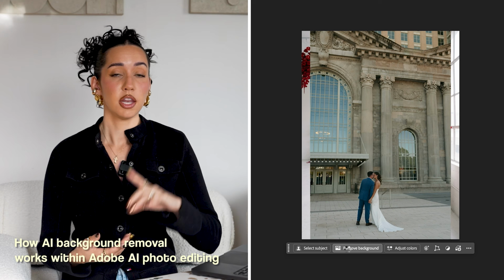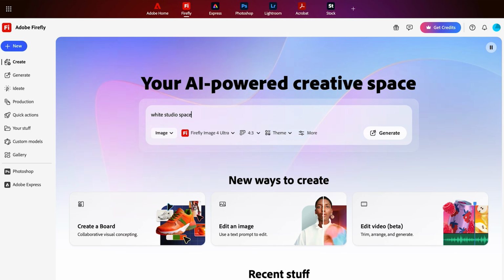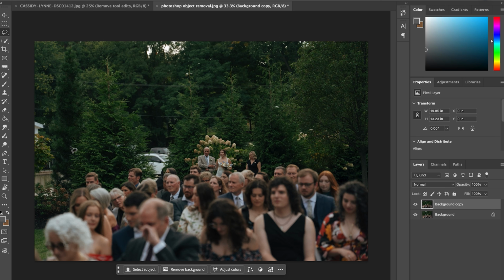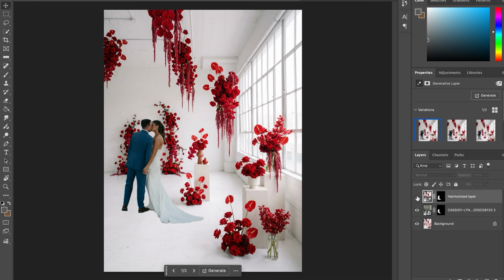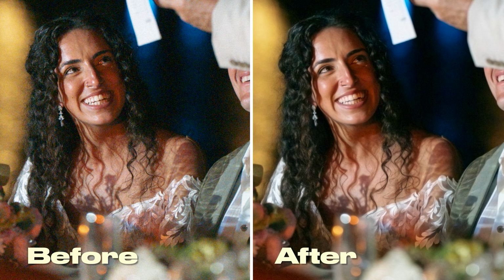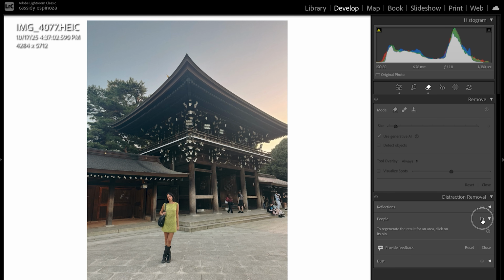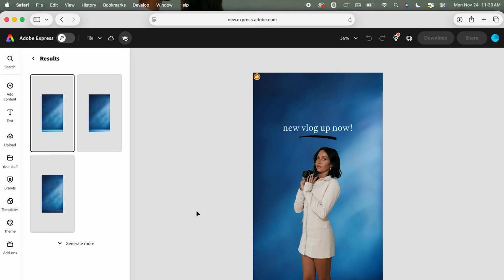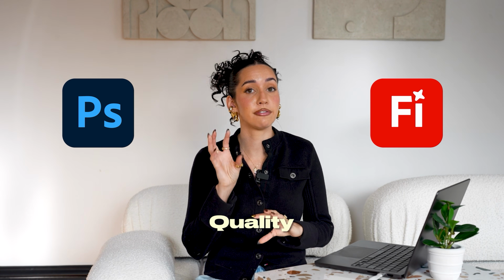Best AI Photo Editors in 2026 (Adobe Firefly, Photoshop, Lightroom & Express Compared)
Everyone’s talking about AI photo editors, but which one actually fits your workflow?

In this video, I’m partnering with Adobe to compare the best AI photo editing tools in 2026: Firefly, Photoshop, Lightroom, and Adobe Express. I’ll show you how each tool works, who it’s best for, and how to combine them into a complete workflow from ideation to editing to publishing.
Whether you’re a photographer, creator, or hobbyist, you’ll walk away knowing exactly which AI photo editor fits your needs.

0:00 – Which AI Photo Editor Fits Your Workflow?
0:40 – What You’ll Learn in This Video
1:25 – How Adobe’s AI Photo Editing Workflow Works
1:44 – Adobe Firefly: AI Creation & Ideation
3:03 – Photoshop: Precision & Control
5:42 – Lightroom: Fast Enhancement & Retouching
7:22 – Adobe Express: Social-Ready Publishing
8:23 – Which Adobe AI Workflow Is Right for You?
9:31 – Try Adobe’s AI Photo Editing Tools